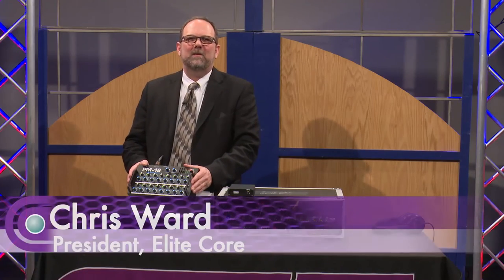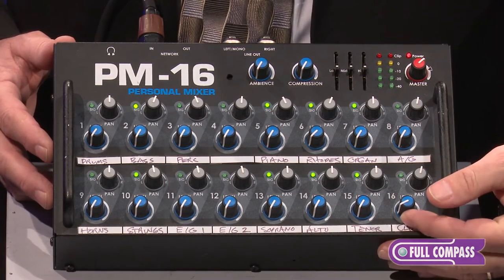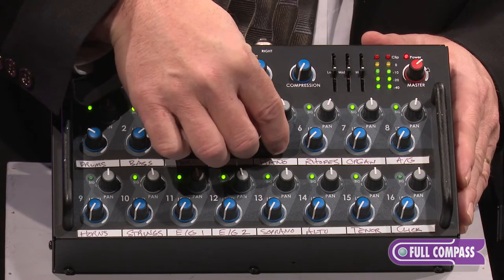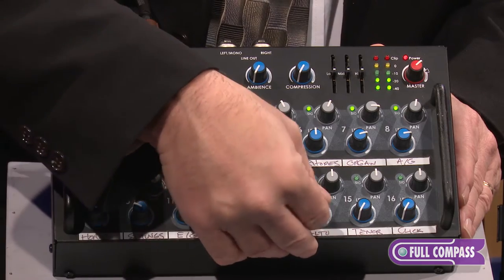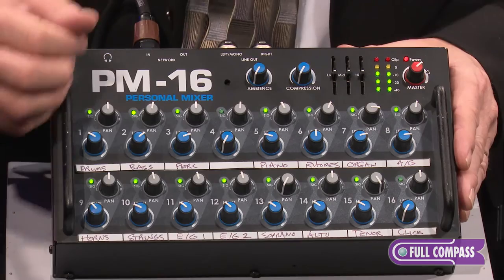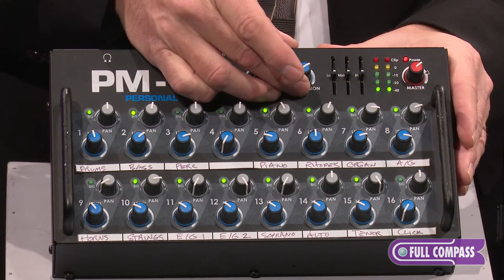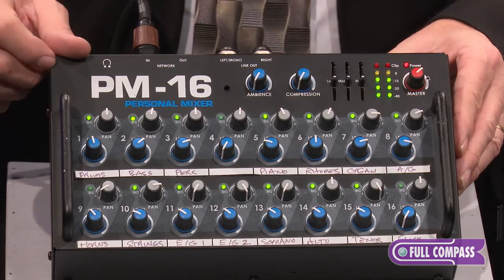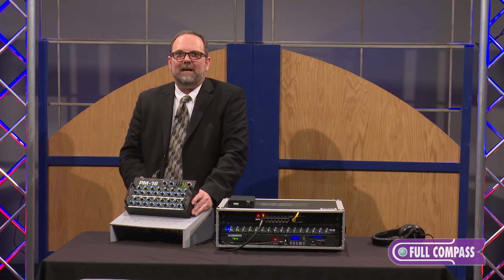Elite Core Audio PM-16 Personal Monitor Mixer Demo | Full Compass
The Elite Core Audio PM-16 Personal Monitor Mixer is one of the three primary components of the Elite Core Audio personal mixing system (along with the IM-16 Input Module and the DM-8 Distribution Module, both sold separately.)

The PM-16 features volume and pan control plus a signal present LED for all sixteen channels. A personal ambient microphone is built into each mixer as well as a graphic EQ, compressor, and master volume. Neutrik Ethercon connectors and full rack mount functionality insure that the Elite Core system will make its way to pro stages worldwide. Eight all-steel PM-16 mixers can be powered by one DM-8 Distribution Module, and more DM-8s can be cascaded for larger systems.